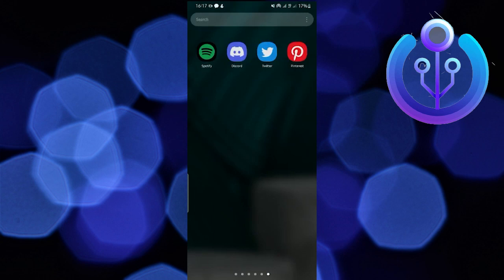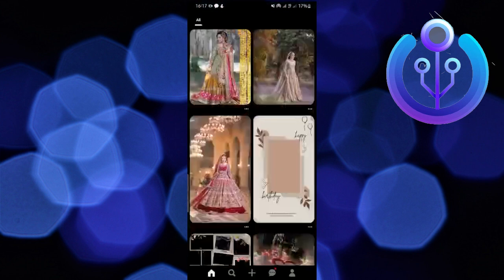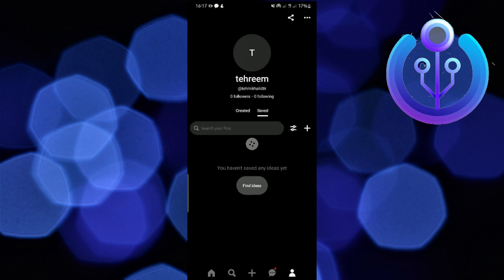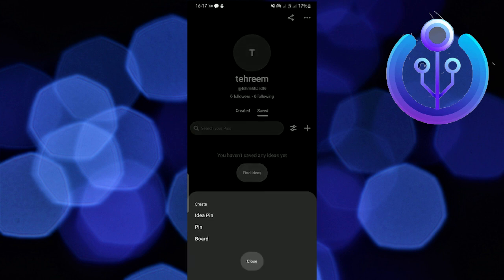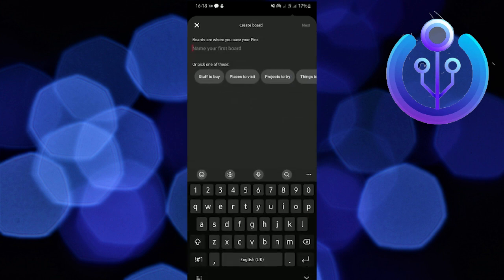How To Create A Board On Pinterest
In this tutorial, you will learn How To Create A Board On Pinterest in easy steps by following this super helpful tutorial to get a solution to your problem!!